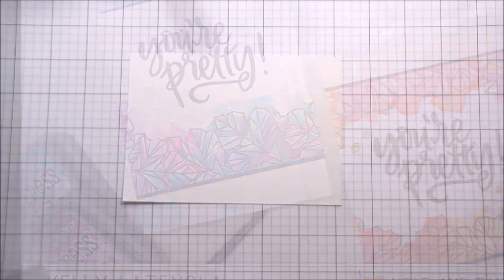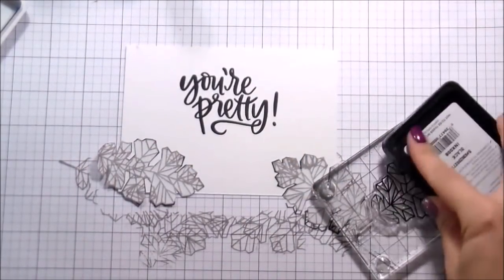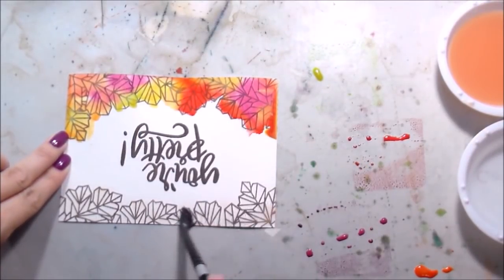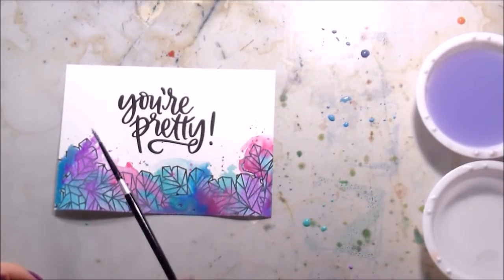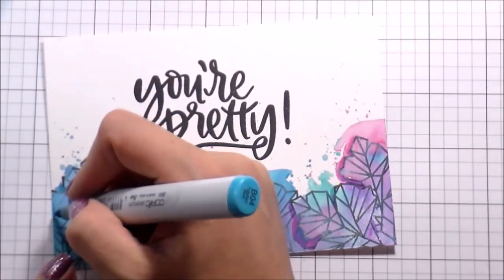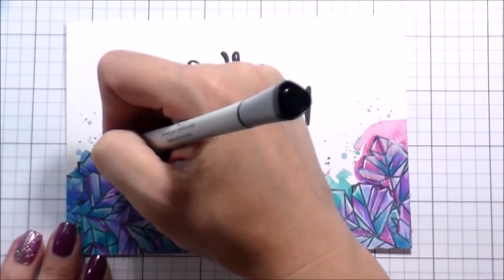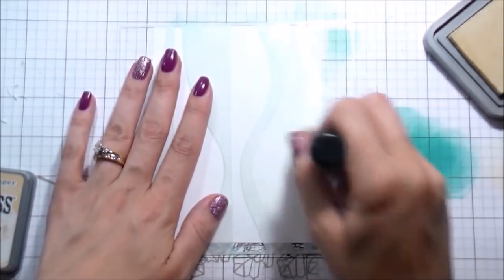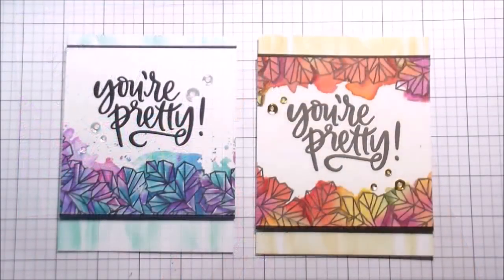Neat & Tangled Release: Distress Oxide Watercolor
Today I'm creating two different cards with  Distress Oxide watercolor using some new products from the Neat and Tangled September 2017 release